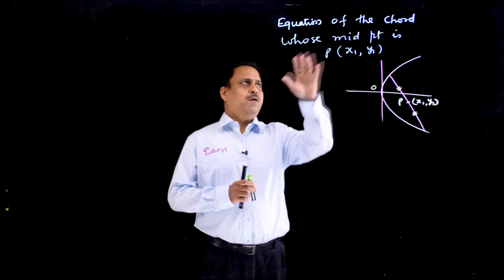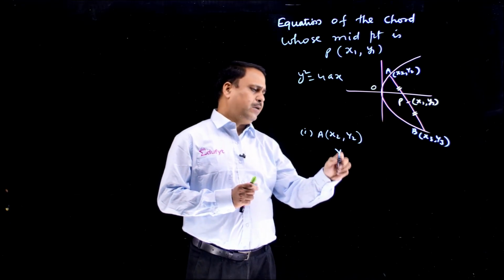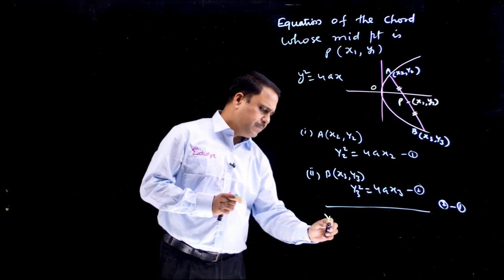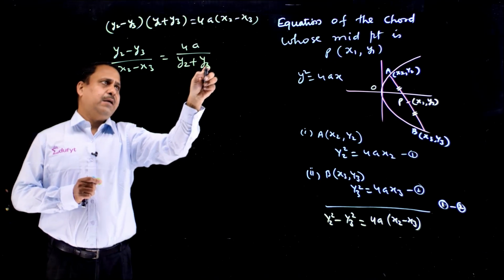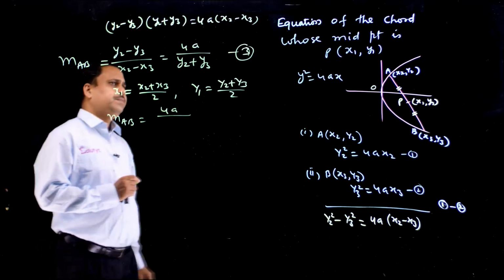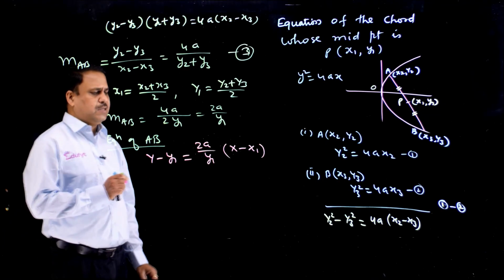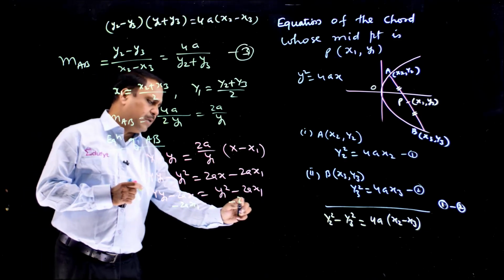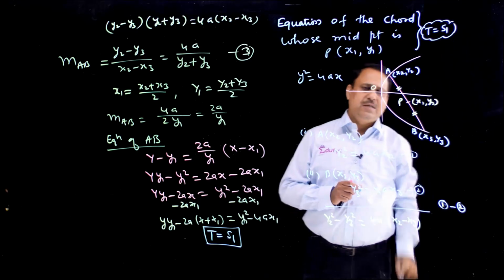Parabola: Finding the Equation of a Chord with Given Midpoint | Class 11 CBSE & ICSE | IIT Coaching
Welcome to NoMoreClass, your trusted resource for mastering Class 11 mathematics, precisely aligned with CBSE and ICSE standards. In this session, we explore "Parabola: Equation of a Chord with Given Midpoint," an essential concept in analytical geometry that bridges algebra and geometry. Understanding how to calculate the equation of a chord using its midpoint is crucial for developing analytical skills and excelling in both academic and competitive examinations, such as the IIT-JEE.

This lesson is meticulously crafted by R S Sharma, an IIT Delhi alumnus from the 1992 batch, with valuable contributions from Shalmalie Sharan, a graduate from IIT Dhanbad. Together, they offer a comprehensive approach to deriving and understanding the chord equation when the midpoint is known, ensuring a deep comprehension crucial for academic success and competitive preparation.

Detailed Content Overview:

Introduction to Chords in Parabolas:

Begin with an explanation of chords in parabolas, focusing on their geometric significance and how they relate to the structure of the parabola. Understand the role of the midpoint in determining the chord's properties.

Deriving the Equation of a Chord with Given Midpoint:

Learn the step-by-step derivation of the chord equation using its midpoint. Explore the relationship between the parabola's equation and the coordinates of the midpoint to form the equation.

Geometrical Properties and Analysis:

Examine the geometric properties of chords when the midpoint is given, including symmetry and alignment concerning the parabola's axis. This section strengthens the connection between geometric intuition and algebraic techniques.

Graphical Representation and Visualization:

Use graphical methods to visualize chords with given midpoints in parabolas. Visualization enhances your understanding of spatial relationships and the impact of midpoints on chord properties.

Avoiding Common Mistakes:

Identify common errors in deriving the equations of chords and learn strategies to avoid them, ensuring accuracy and efficiency in solving these problems.

Practical Applications and Example Exercises:

Engage in practical exercises and real-world applications to reinforce your understanding of chord equations. These examples build problem-solving skills and conceptual knowledge.

Exam Preparation and Strategy Insights:

Prepare for exams with effective strategies for tackling questions about chords with given midpoints. Understand how these problems are structured in competitive exams to enhance your readiness and confidence.

Under the guidance of our expert educators, this session empowers students with the skills to handle parabolic equations involving chords and midpoints. At NoMoreClass, our interactive learning approach—featuring dynamic content and real-time problem solving—transforms complex mathematical concepts into accessible and engaging lessons.

Access our CloudClass platform for live-streamed and recorded sessions, offering flexibility and convenience to suit your learning preferences. Situated in Sahakar Nagar, North Bengaluru, NoMoreClass extends its educational excellence to regions like Vidyaranyapura, Hebbal, and Jakkur, reaffirming our reputation as a top choice for IIT coaching in Bangalore.

Expert Instruction: Gain insights from experienced educators like R S Sharma and Shalmalie Sharan.
Interactive Learning: Engage with lessons through a blend of traditional and innovative teaching methods.
Comprehensive Practice Resources: Access extensive practice questions and detailed solutions to bolster your understanding.
Flexible Learning Options: Our CloudClass platform supports diverse learning needs and schedules.
Join NoMoreClass to master the calculation of chord equations using midpoints in parabolas, equipping you with the knowledge necessary for academic excellence and competitive success.